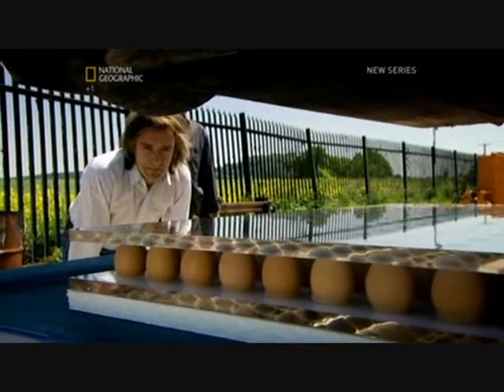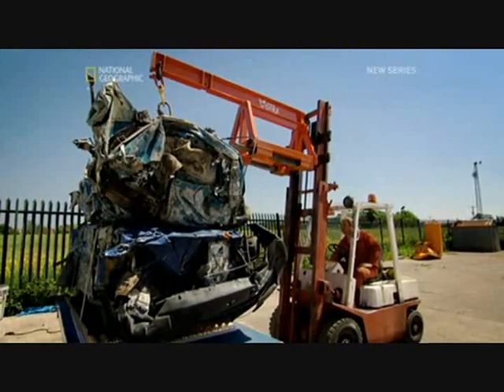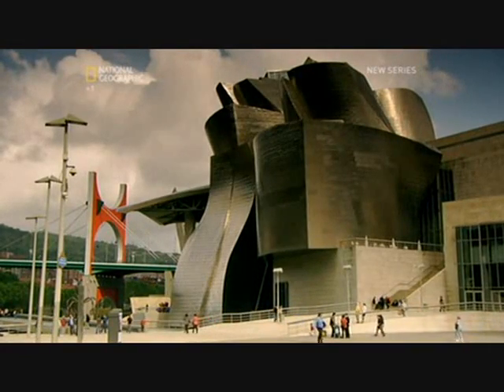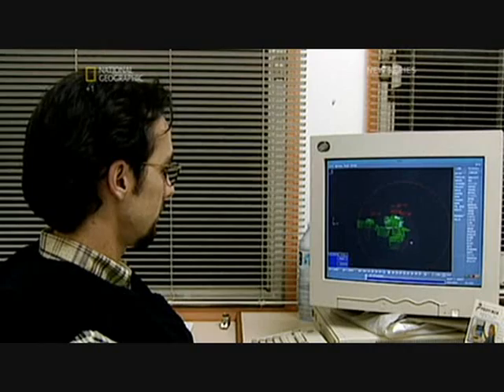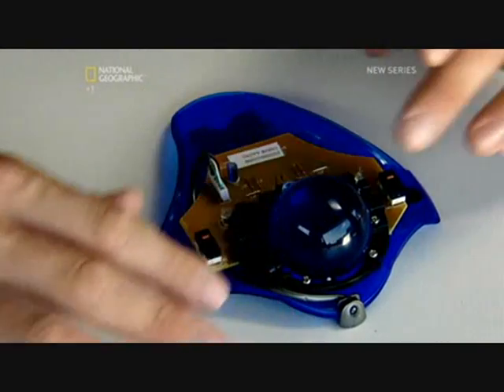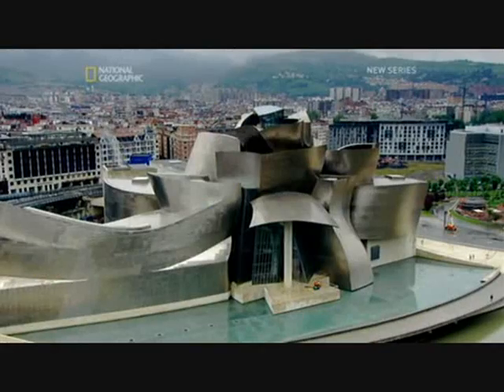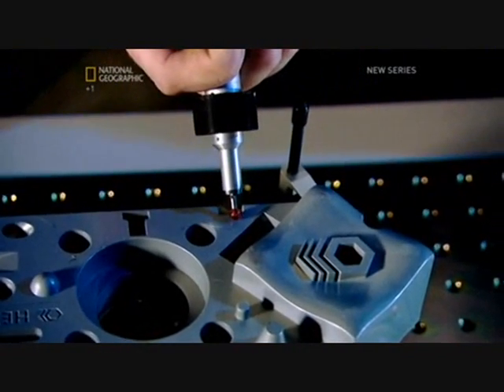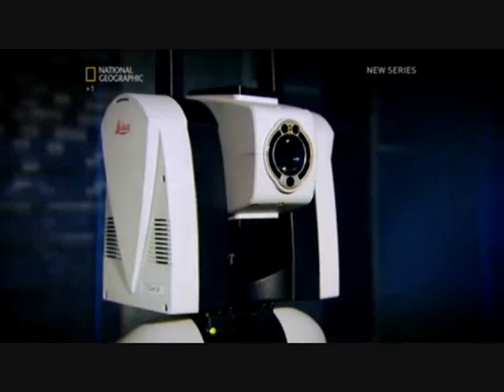EC: Guggenheim 2/5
Richard Hammond's Engineering Connections Guggenheim Art Museum part 2 of 5